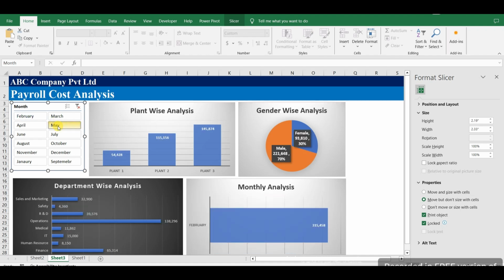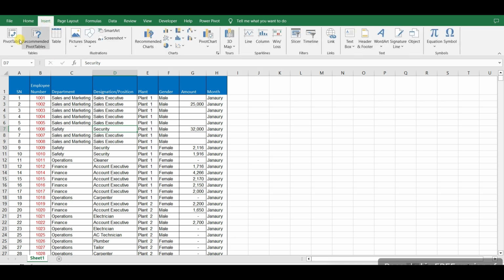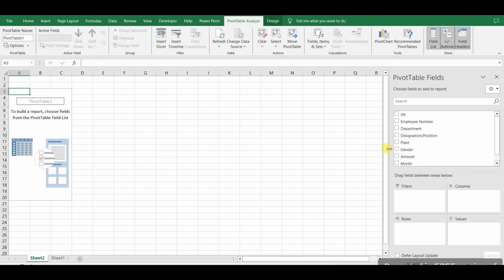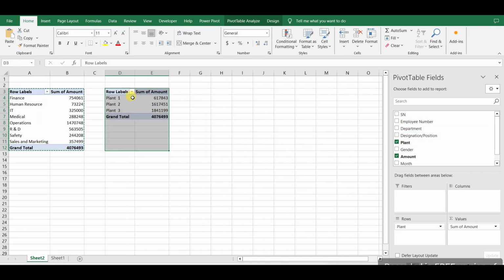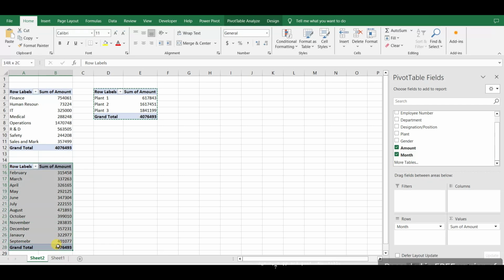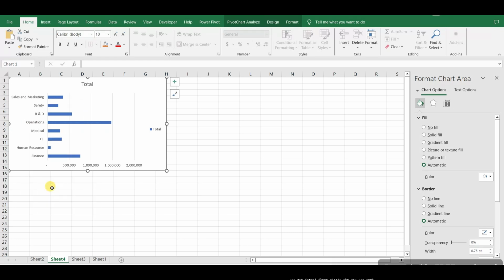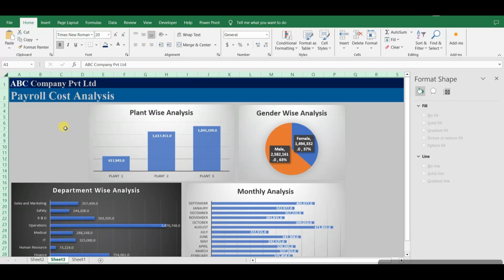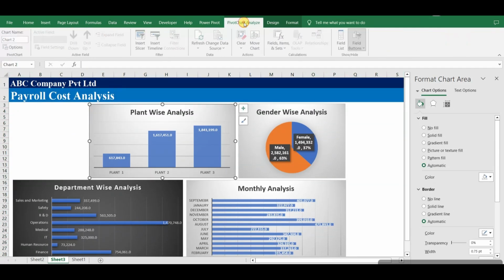Data Visualization using Microsoft Excel